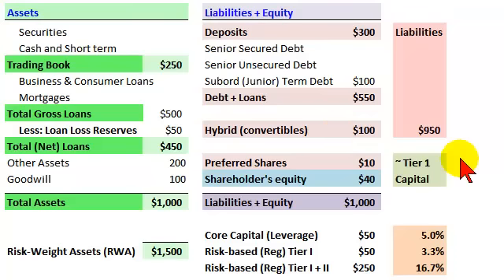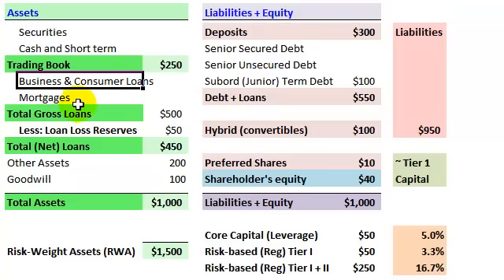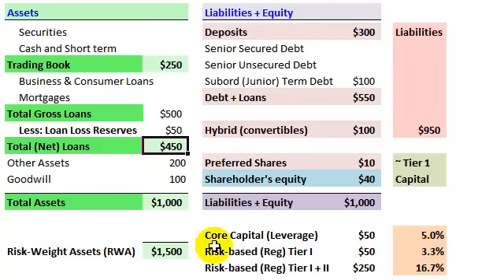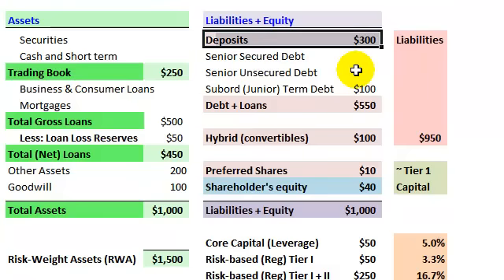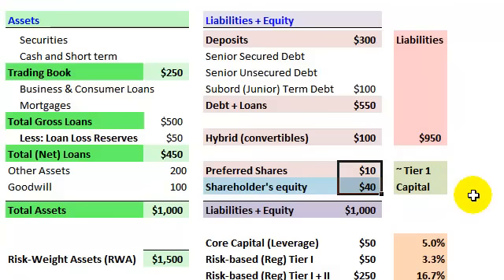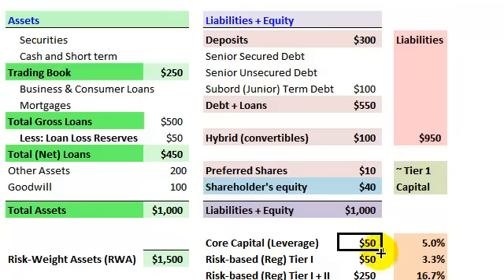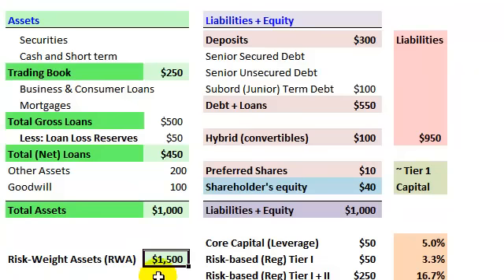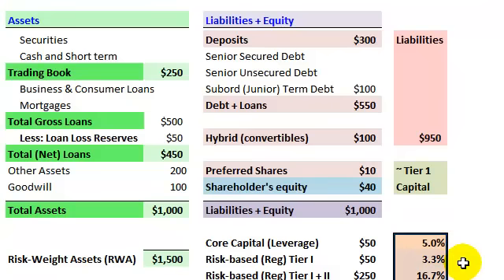FRM: Bank Balance Sheet & Leverage Ratio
Stylized balance sheet of depository institution to illustrate (1) high leverage, (2) dependency on spread (ROA - COF) and (3) key ratios: leverage, and Basel's Tier 1 leverage ratio.